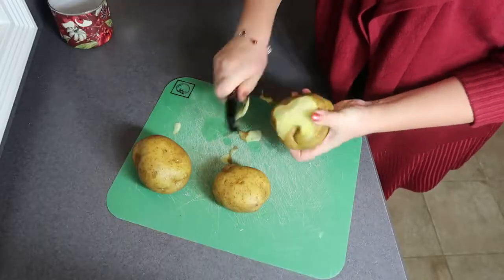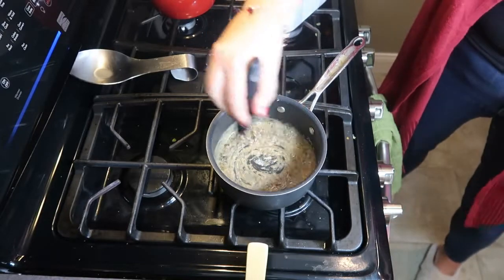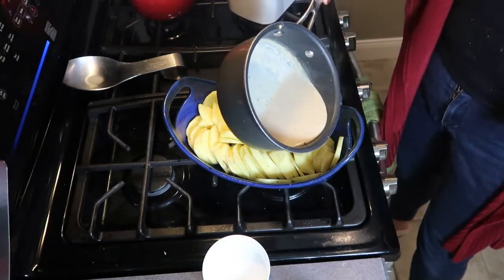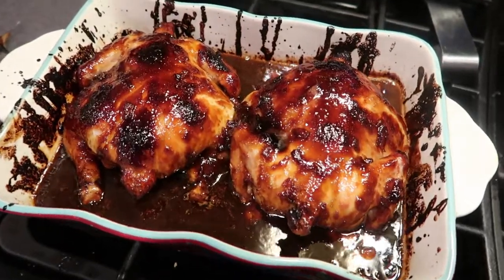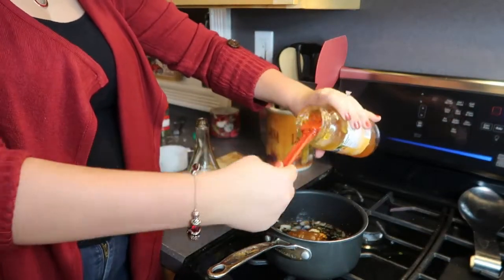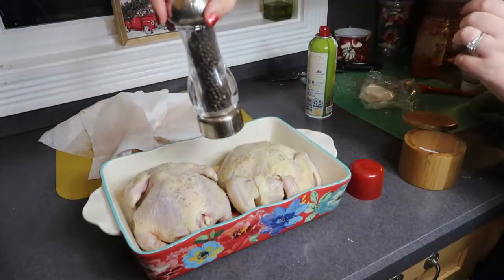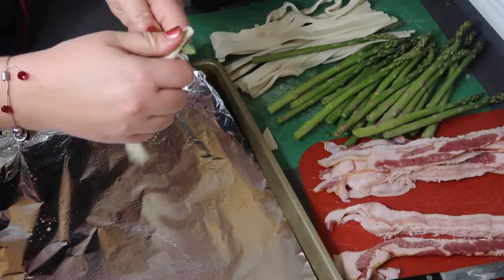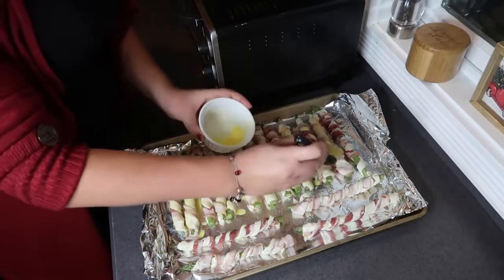ELEGANT HOLIDAY DINNER // WHAT TO SERVE FOR CHRISTMAS DINNER // GLAZED CORNISH HENS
Welcome back to Contemporary Mama and the last video in my Christmas 2019 series!  If you have been stressing over what to serve for Christmas dinner than stress no more!  I have a 3 course Christmas dinner planned that is perfect for an elegant Christmas dinner party menu.  I start with glazed cornish hens-the star of the show!  Sweet AND salty everyone at your holiday table will devour them!  But I don't stop there!  I also include TWO Christmas dinner side dish recipe ideas!  Creamy scalloped potatoes and bacon/puff pastry wrapped asparagus will WOW at your elegant holiday dinner!  If you are looking for traditional Christmas dinner ideas then these three will be absolutely perfect!  Whether hosting your immediate family your need lavish Christmas dinner party recipes these will be just what you are looking for.  All my recipes have to be easy and tasty but will create the ultimate elegant Christmas dinner!  I hope you enjoy and don't forget to tag me on IG if you make any of them!

XOXO
Carolyn